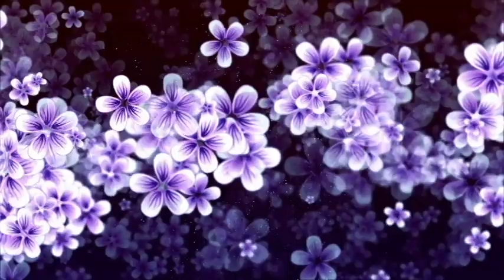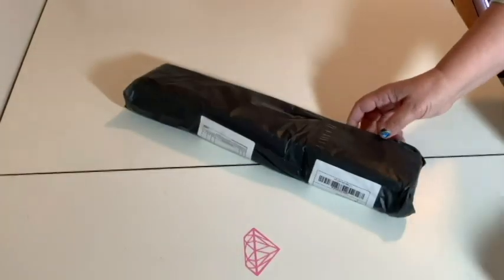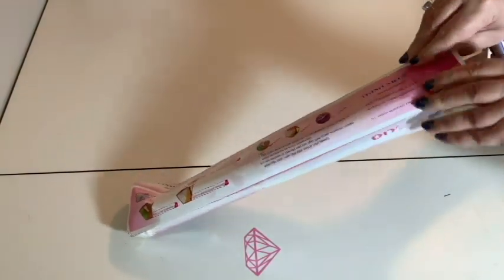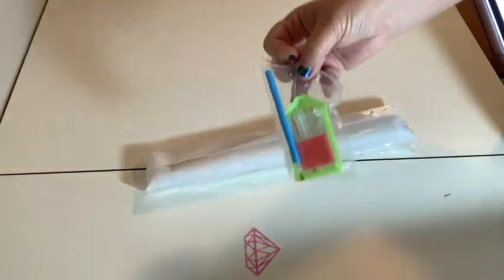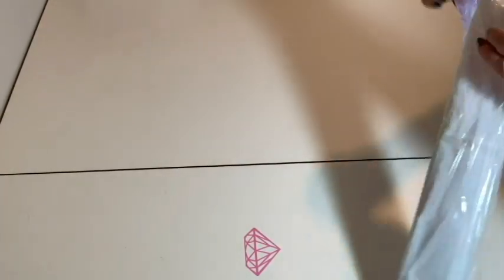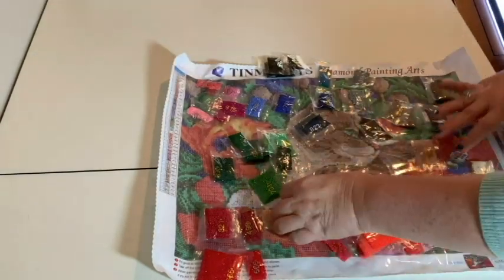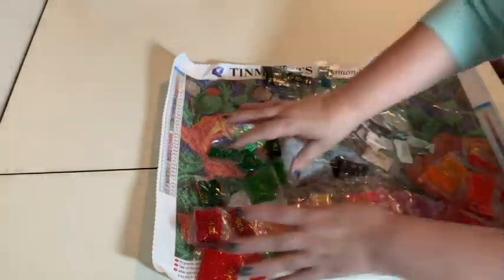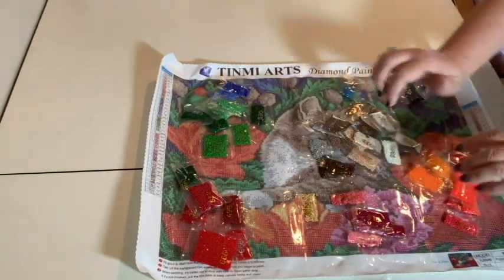Unboxing Tinmi Arts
Tinmi Art through Amazon